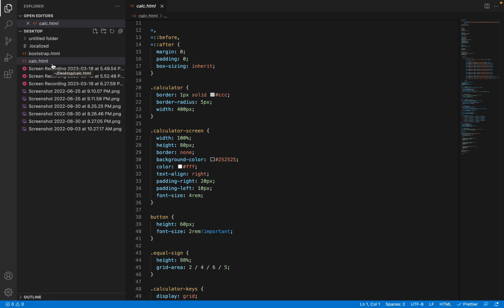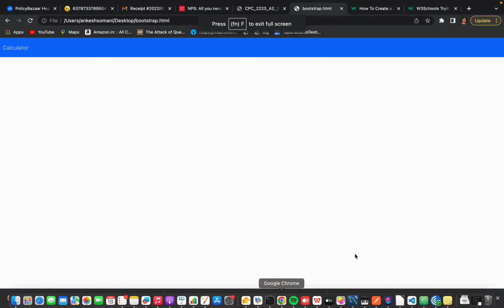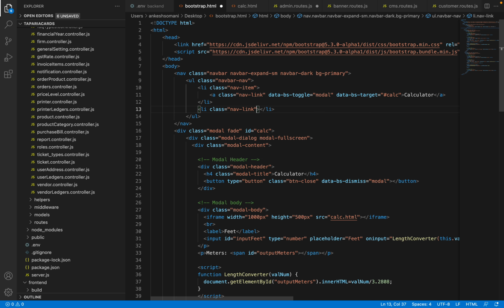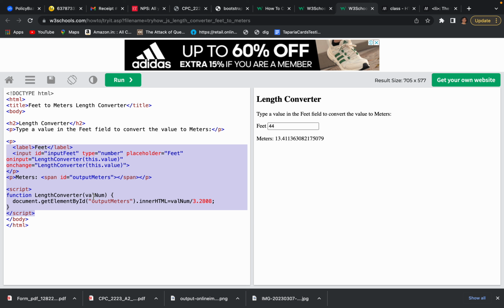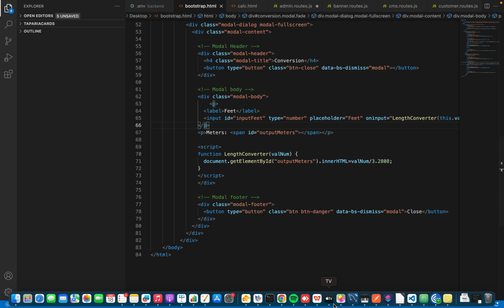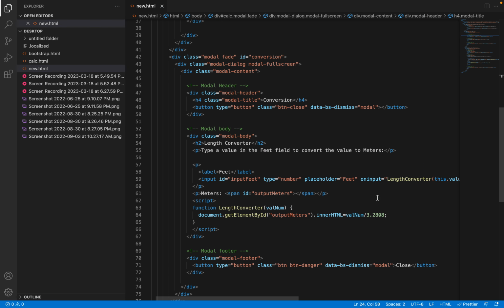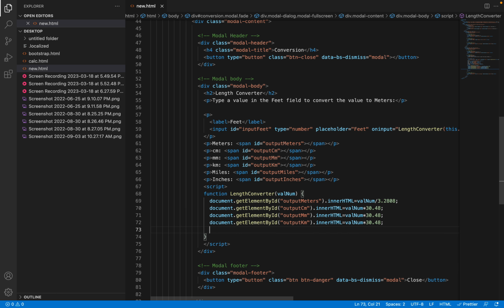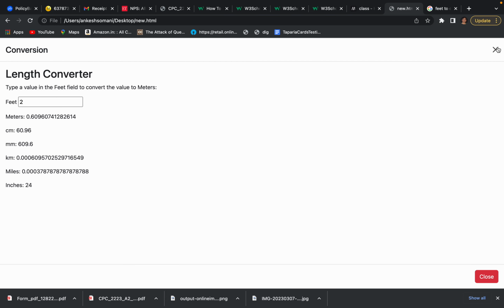I made a Advanced Calculator using Bootstrap (Part-1)